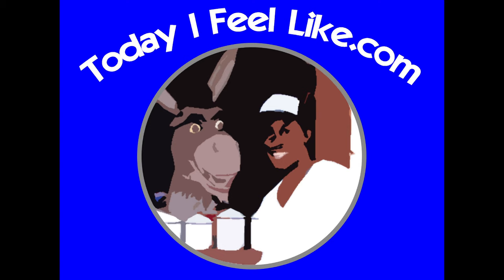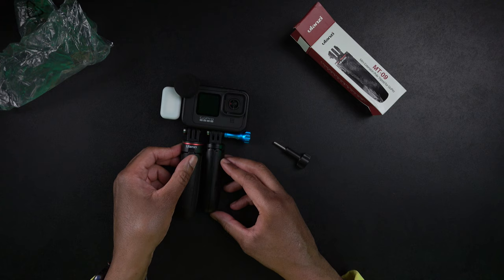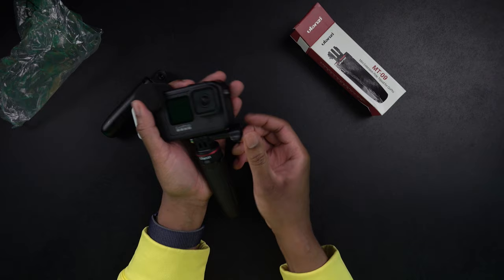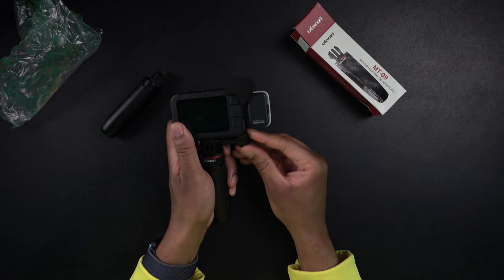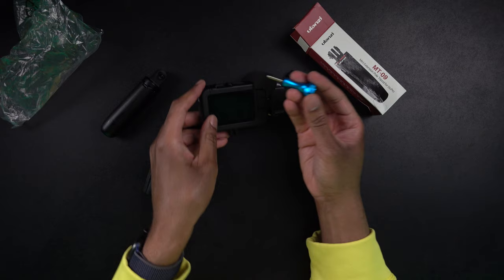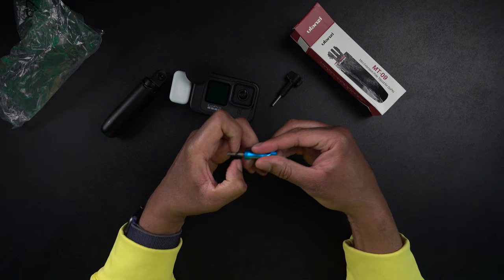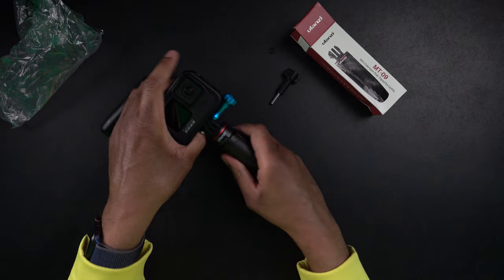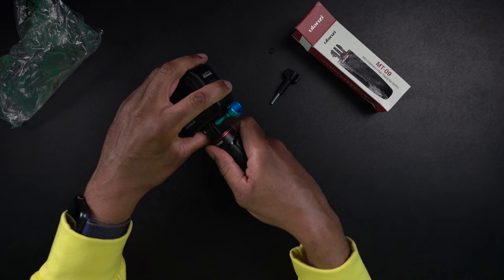Better Than The GoPro Shorty | Ulanzi MT 09 Mini Tripod TodayIFeelLike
Better Than The GoPro Shorty | Ulanzi MT 09 Mini Tripod